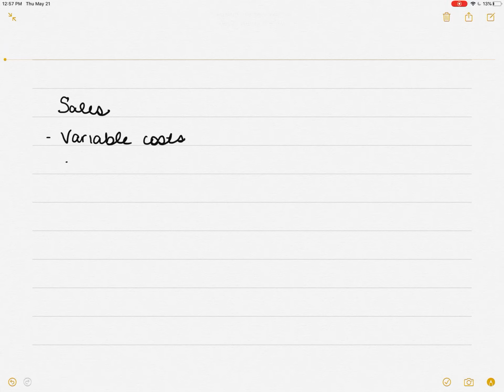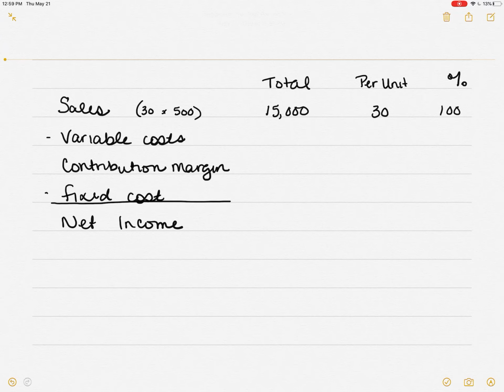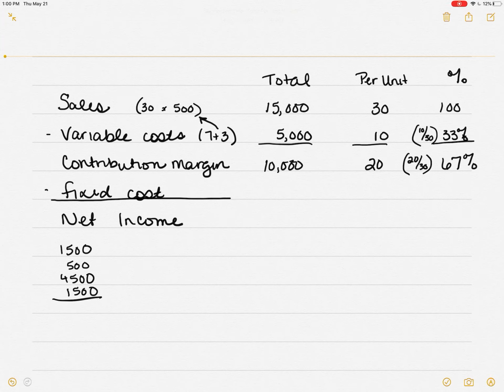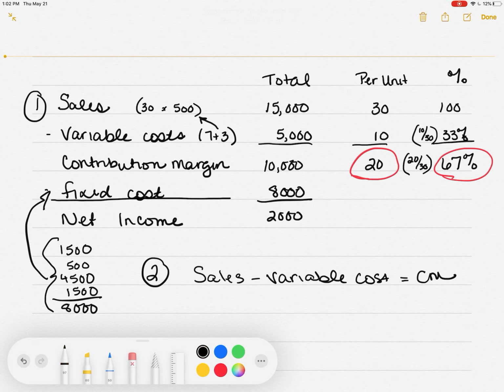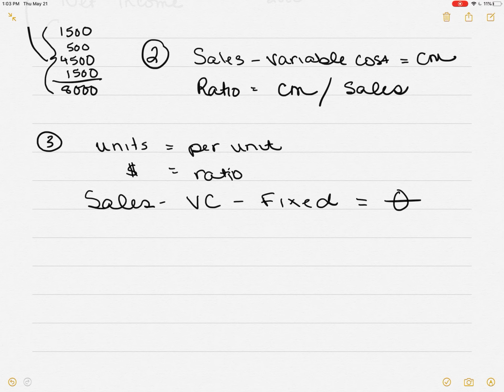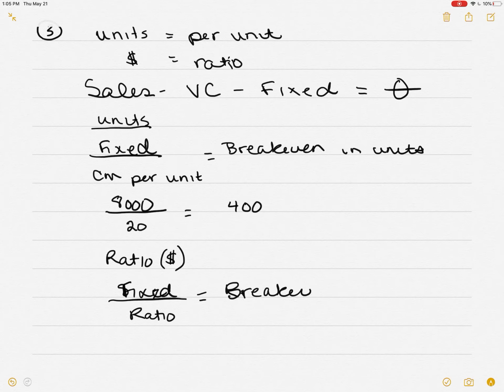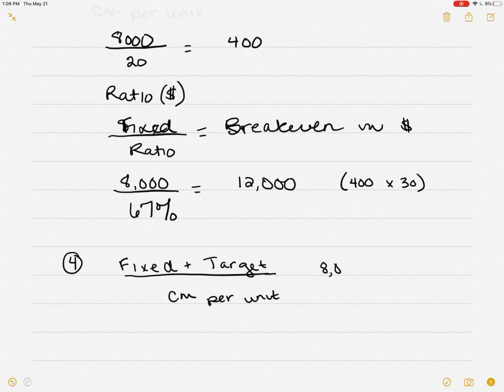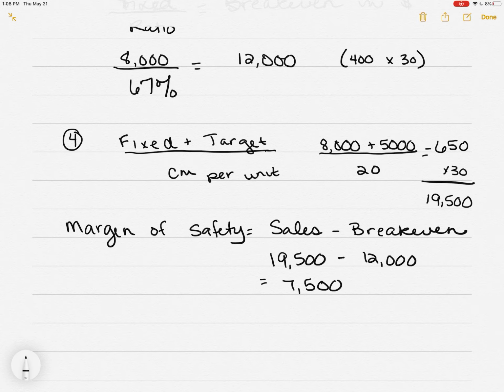ACC 102 ch 5 part 2